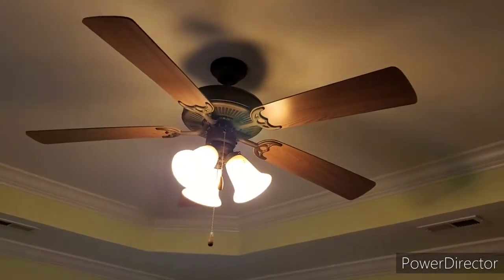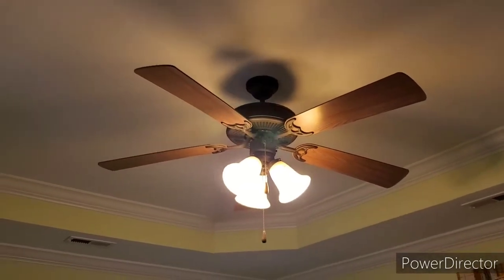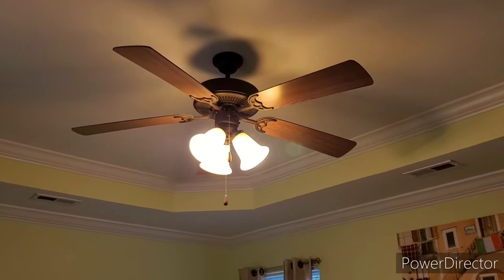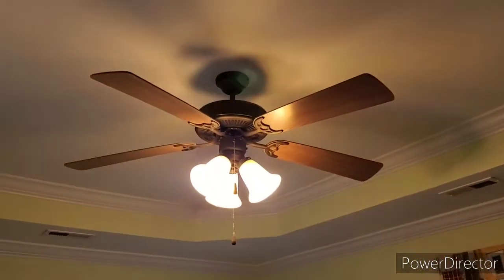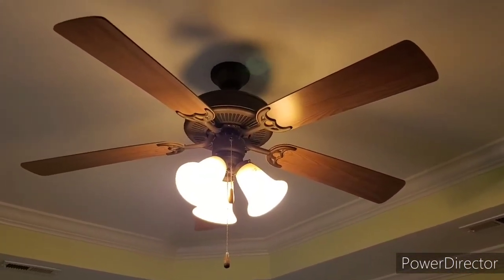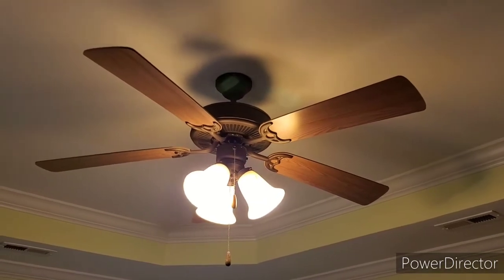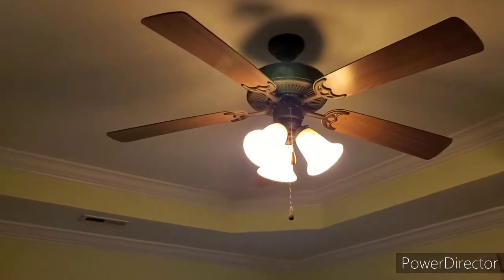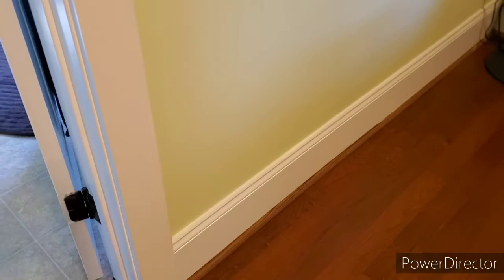How to clean box fans & ceiling fans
Quick tips on how to clean box fans and ceiling fans